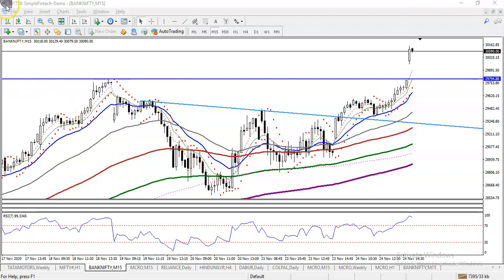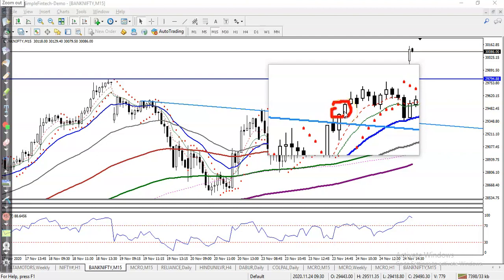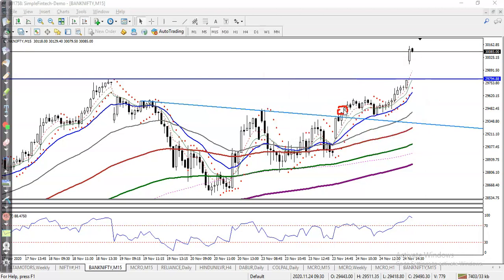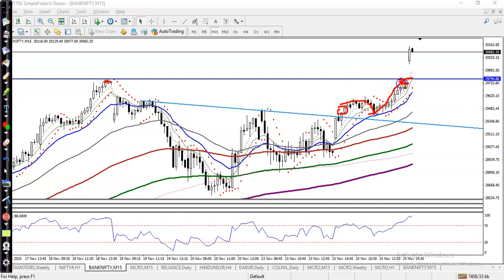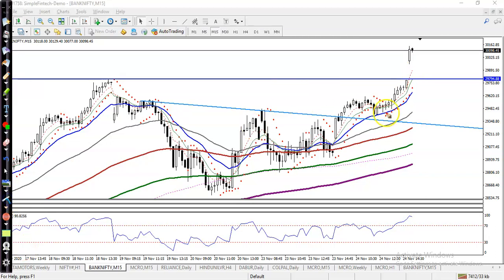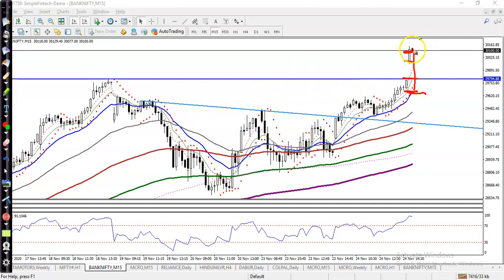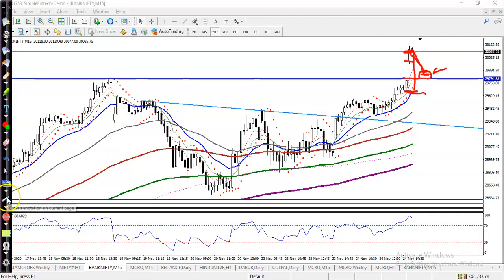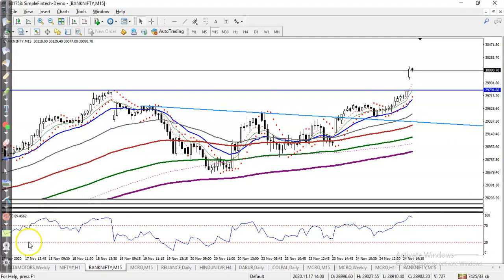Bank Nifty Analysis | Pivot Point | 25th November 2020